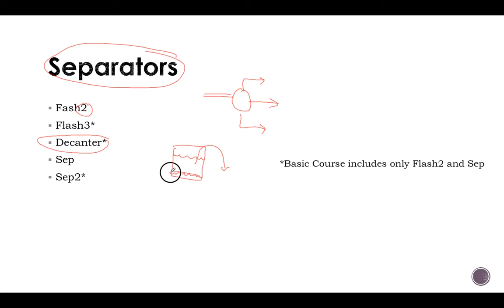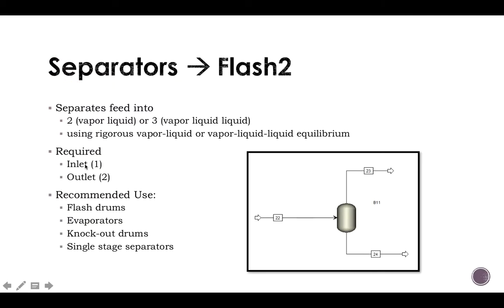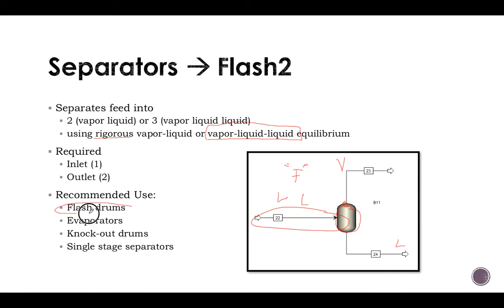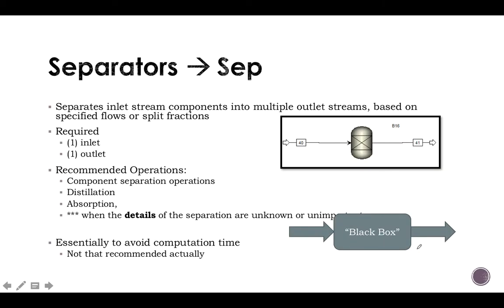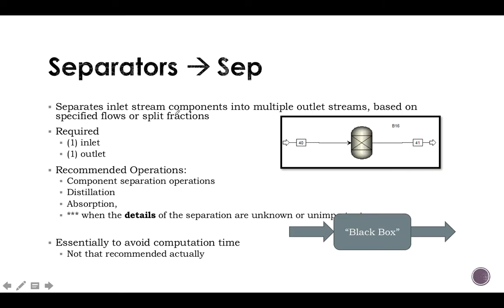Lecture 24: Separators (Aspen Plus - Basic Modeling)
Common type of "Separators":

Fash2
Flash3*
Decanter*
Sep
Sep2*

For Flash2:

Separates feed into 2 (vapor liquid) or 3 (vapor liquid liquid) using rigorous vapor-liquid or vapor-liquid-liquid equilibrium

Required

Inlet (1)
Outlet (2)

Recommended Use:

Flash drums
Evaporators
Knock-out drums
Single stage separators

checkout this Trailer of My New Aspen Plus - Basic Course